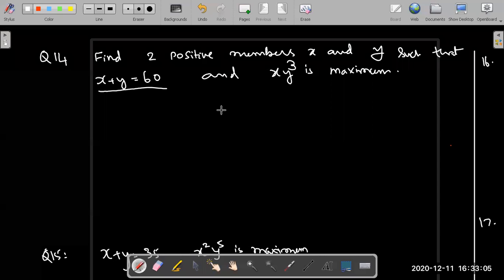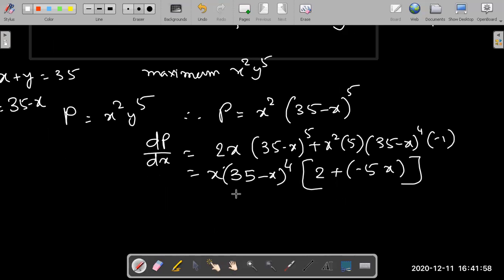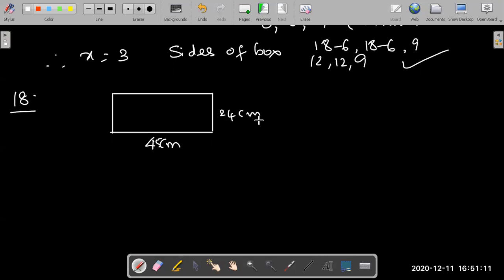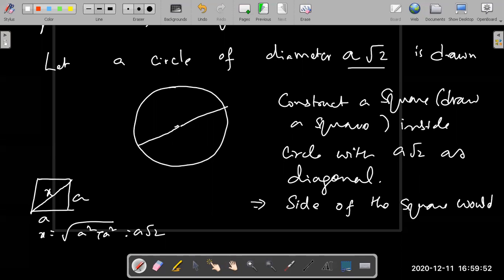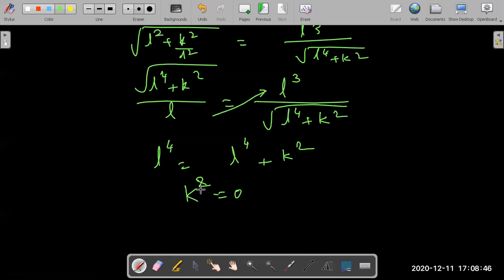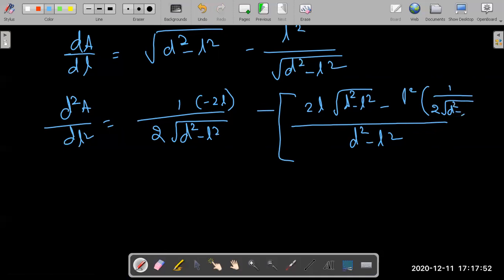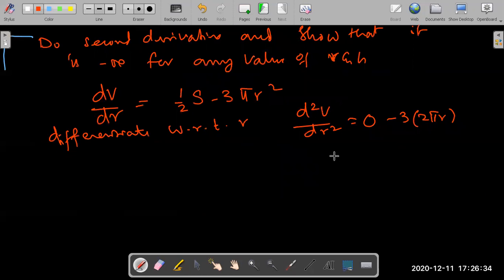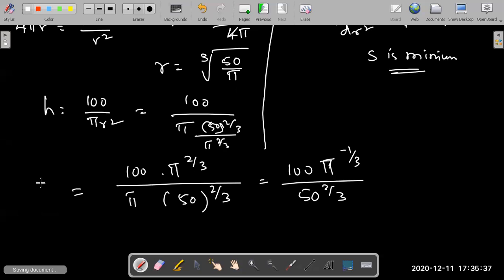Application of derivatives-4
PUC karnataka maths topic- Application of derivates exercise questions solved with explanation